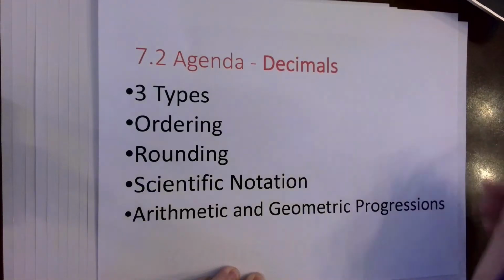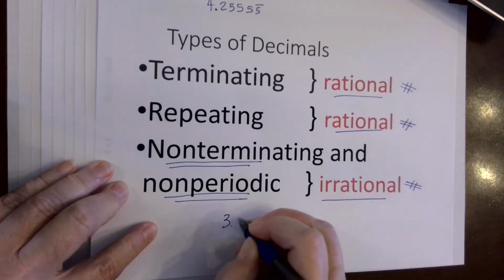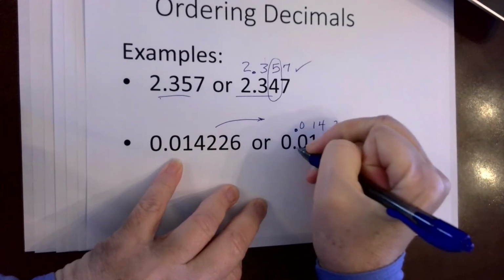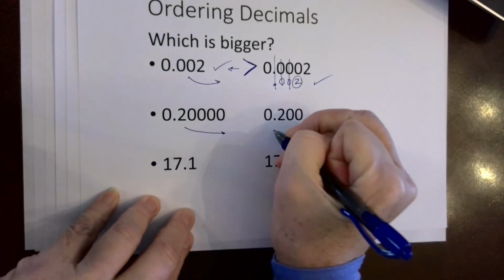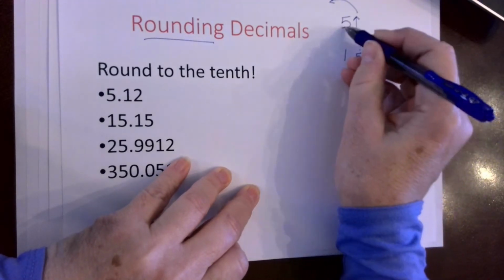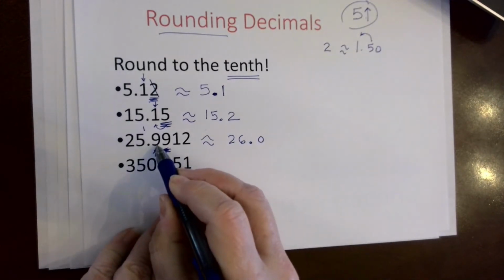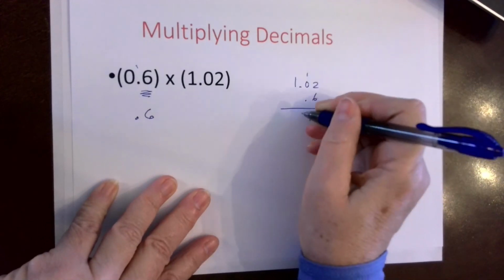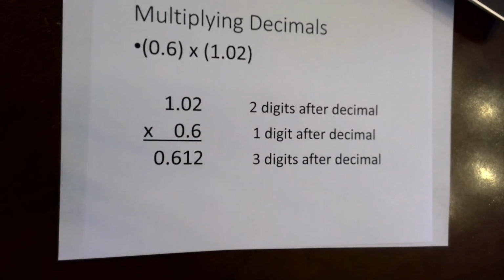Unit 4 Decimals, ordering and rounding